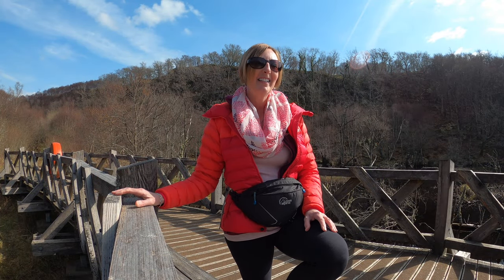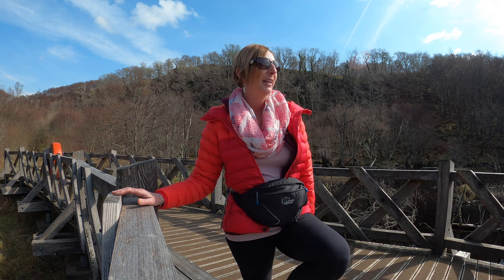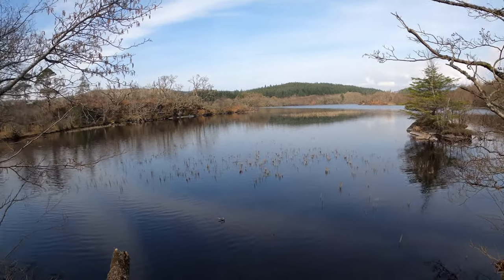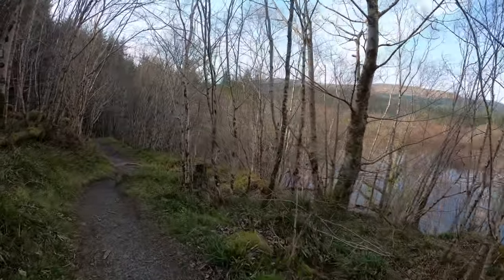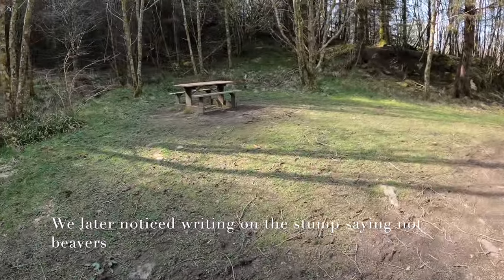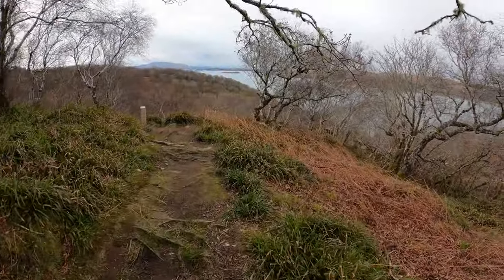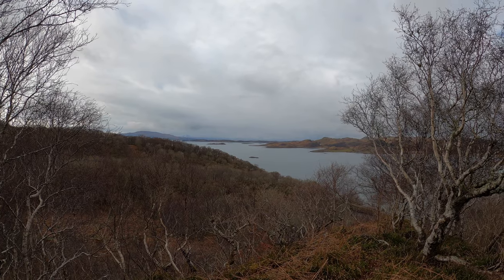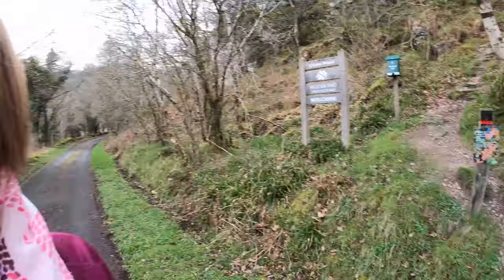Knapdale Beaver Trail and a walk in Crinan Woods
A walk around Loch Coille-Bharr in Knapdale looking for evidence of Beaver activity and enjoying this stunningly beautiful place. Sadly, no beavers spotted.

Later that day, I took a walk into Crinan Woods for a steep ascent to a fantastic viewpoint with views out to Scarba and Jura.